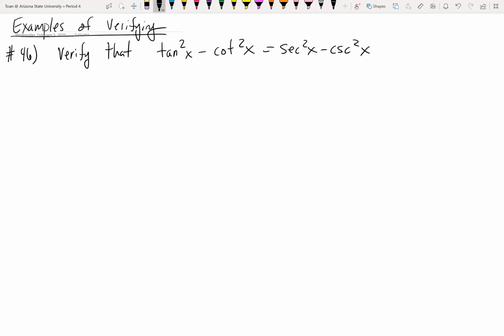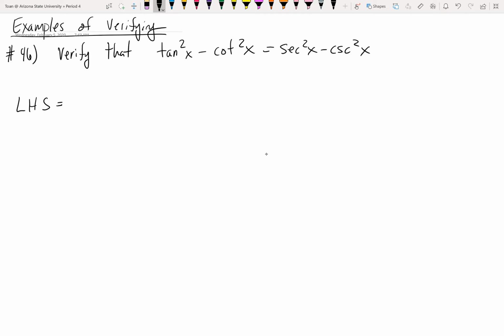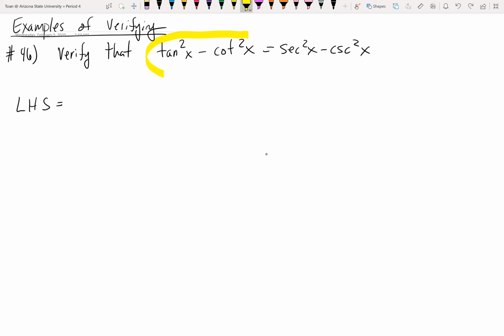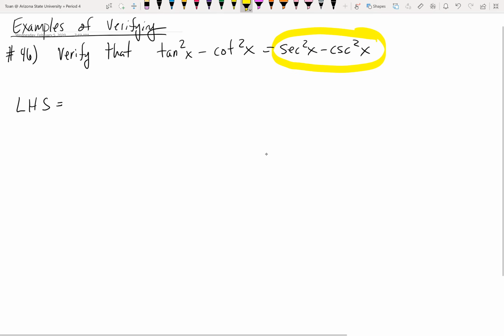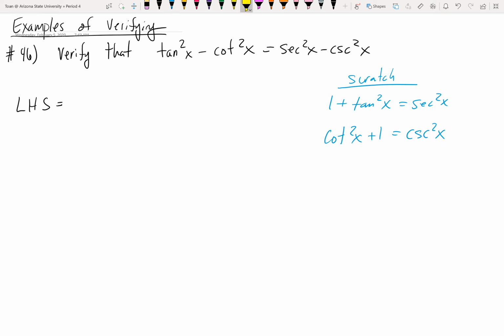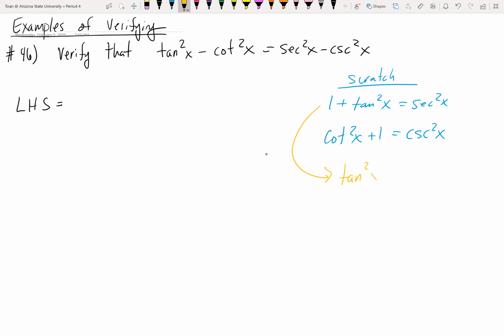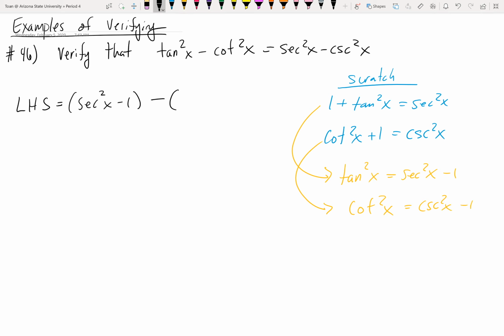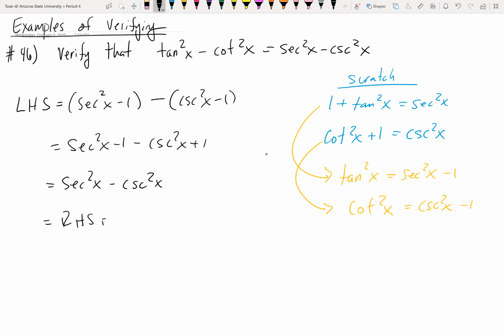Verifying Identities Example #1